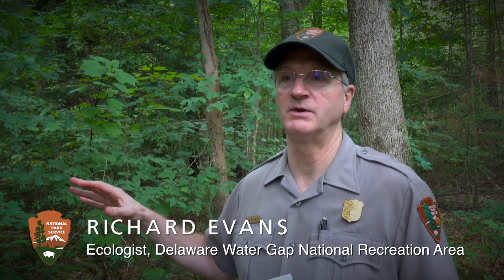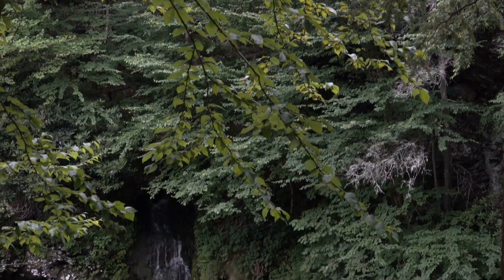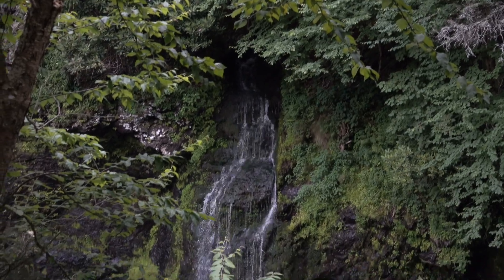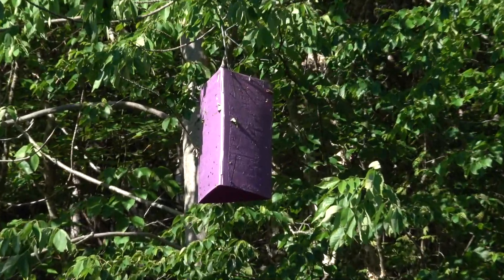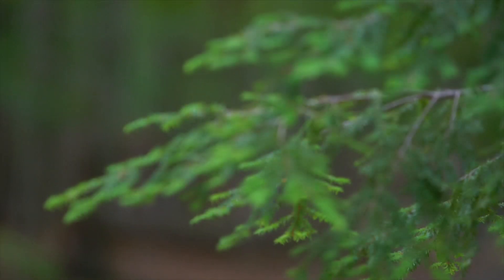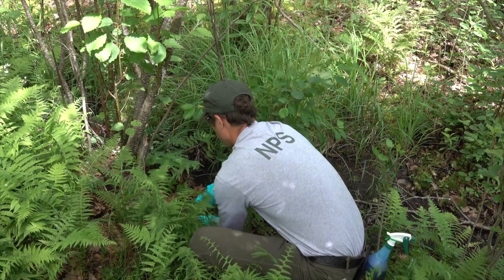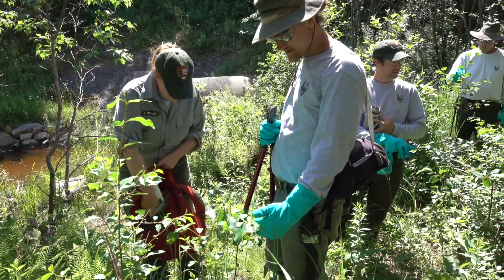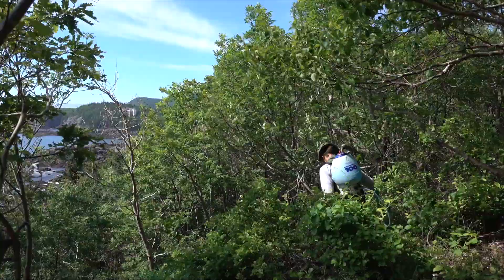The Threat of Invasive Species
Invasive plant and animal species are one of the greatest threats facing national park lands. These species alter habitats and displace native species and ecosystems. Inventory and Monitoring staff work behind the scenes to detect and track these species, and provide information to help with their control.